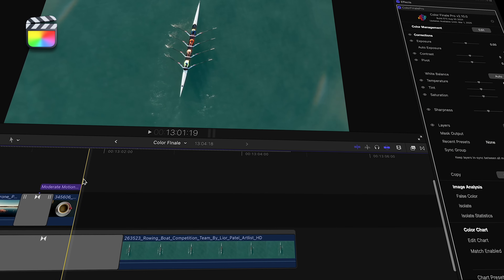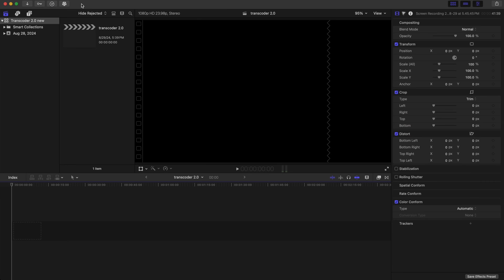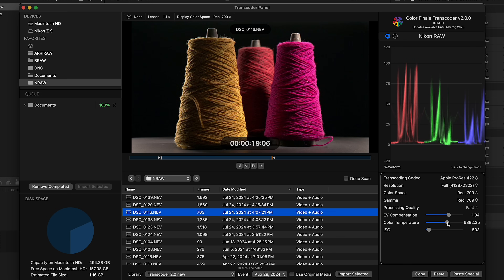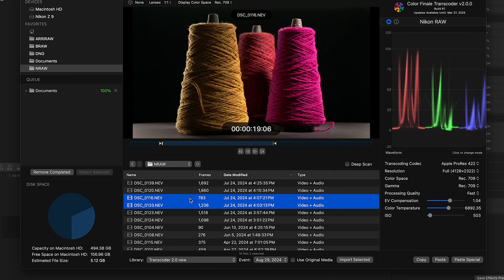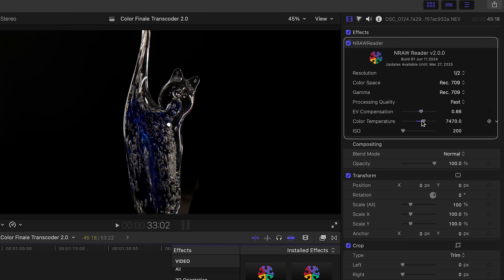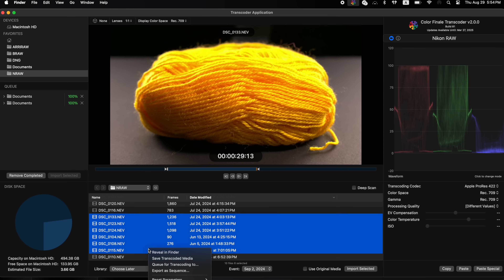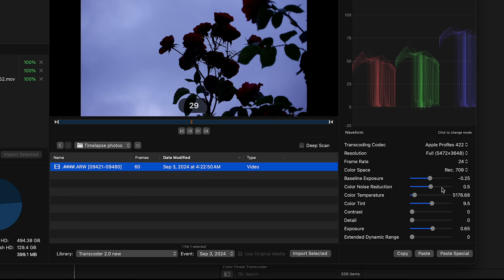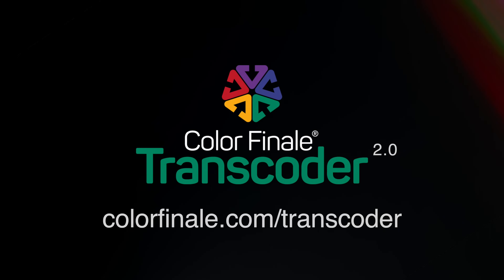N-RAW and BRAW in Final Cut Pro, without even transcoding?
Color Finale Transcoder 2 enables you to work with popular raw media formats inside Final Cut Pro quickly and easily, and it even allows you to cut N-RAW and BRAW clips on the timeline without transcoding. Watch this video to find out how it works.